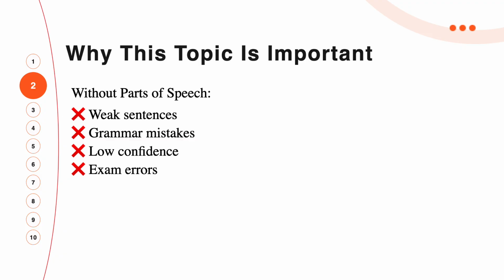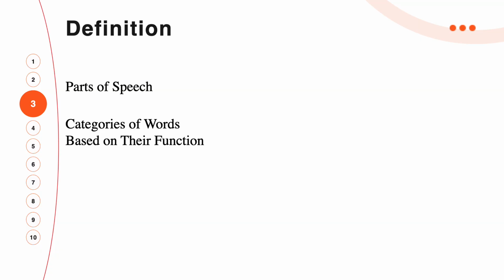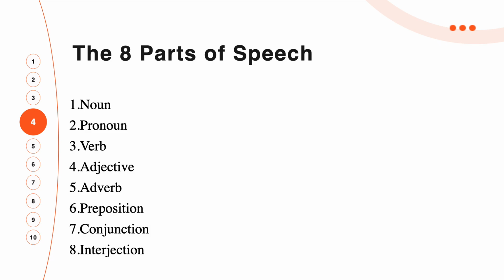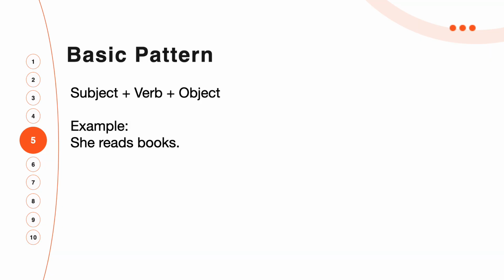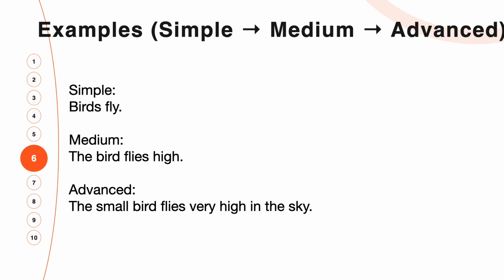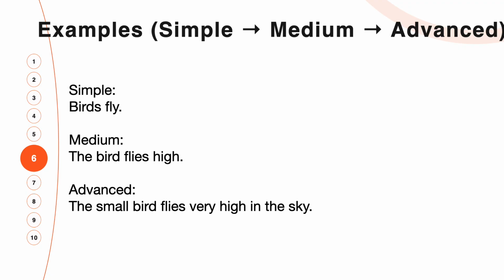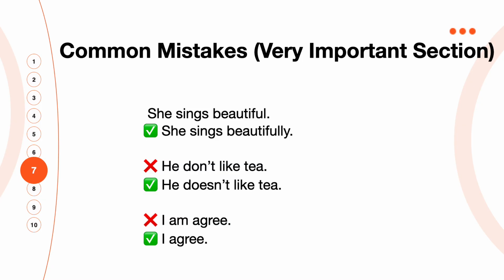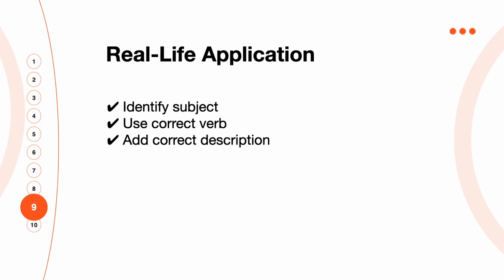Parts of Speech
Parts of Speech |EnglishCHeckPoint